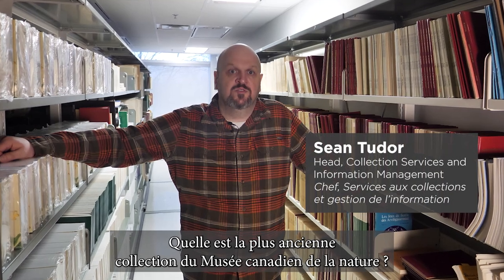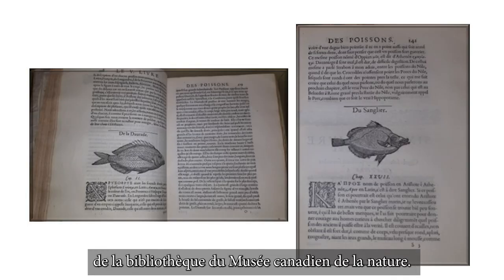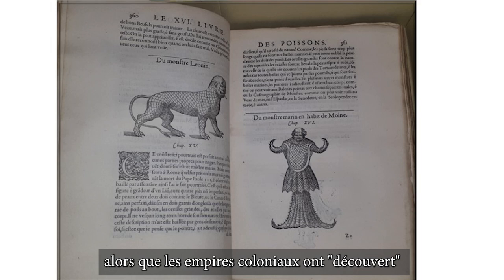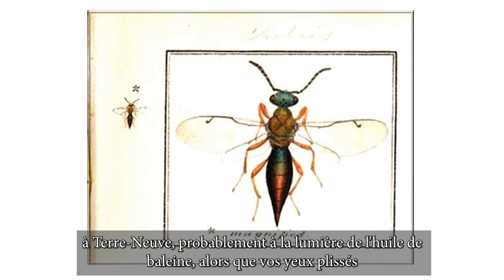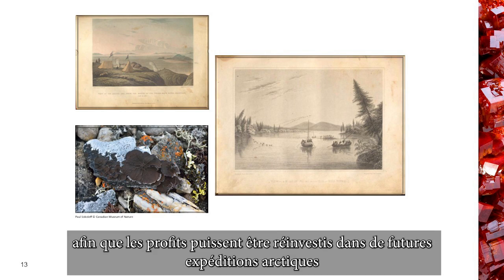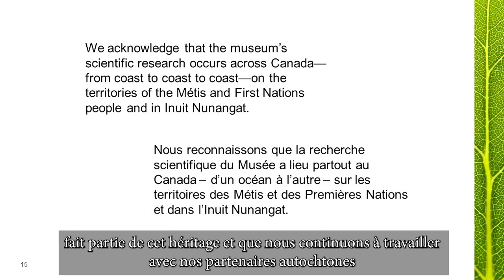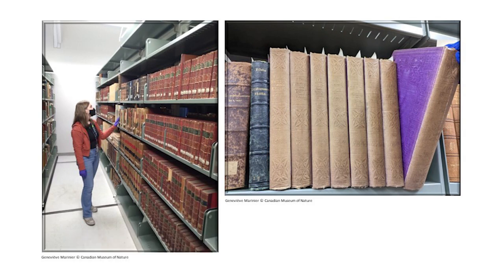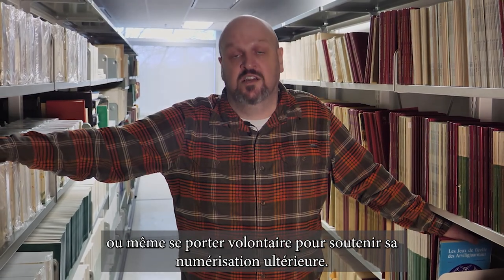Livres rares à la bibliothèque du Musée canadien de la nature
Les livres rares offrent une perspective historique de la nature. Le Musée canadien de la nature possède plus de 5000 manuscrits dans sa collection. Parmi les trésors présentés par Sean Tudor, chef des services aux collections, figurent un livre français de 460 ans sur les poissons (et les monstres marins!), ainsi que le compte rendu du premier voyage de Sir John Franklin dans l'Arctique de 1819 à 1822.

Cette vidéo fait partie des présentations Ignite! 2023 du Musée canadien de la nature.

Liste de lecture Ignite! –